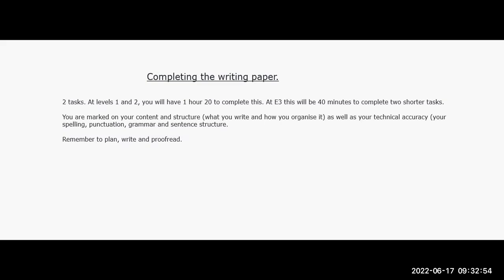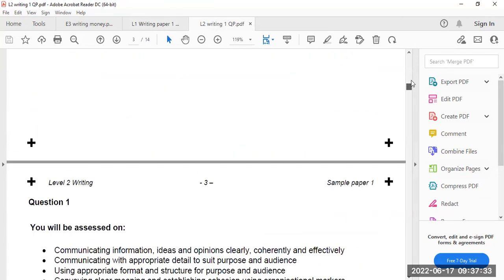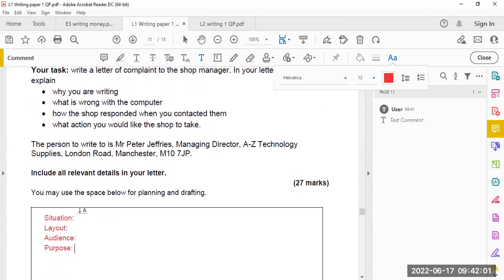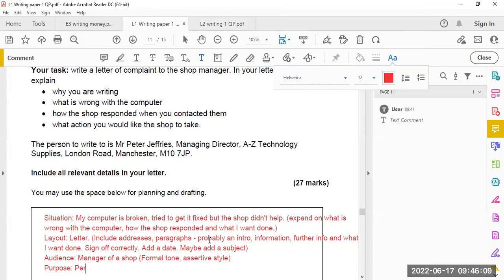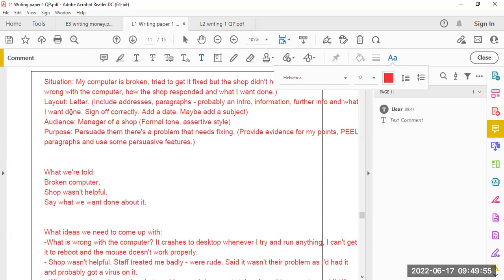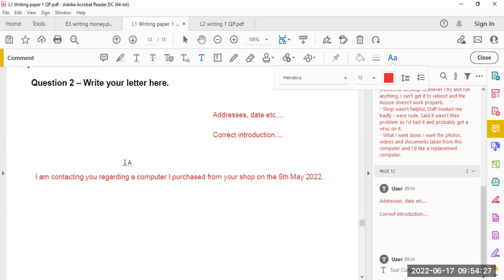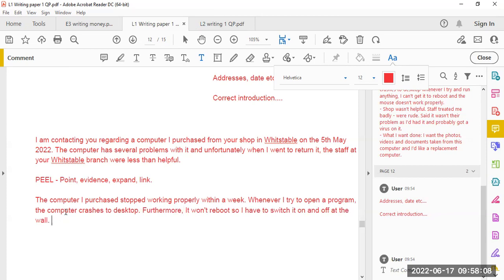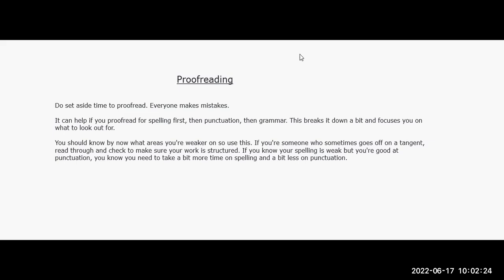Writing paper tips E3 L1 L2 FS English